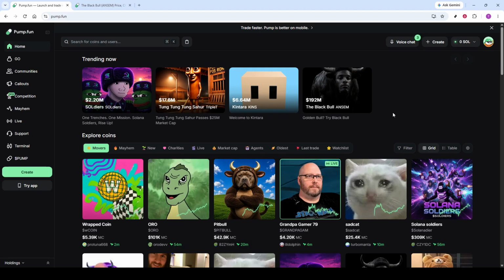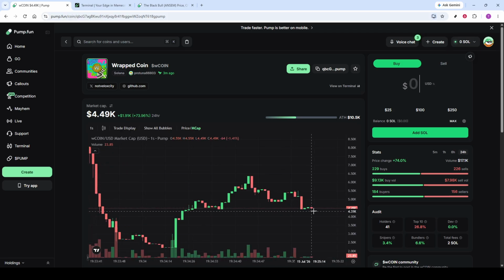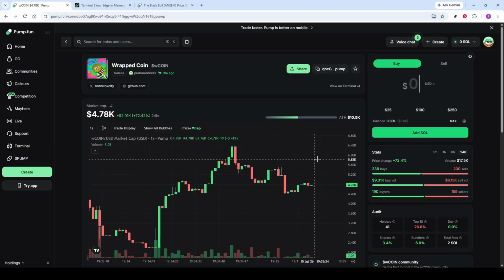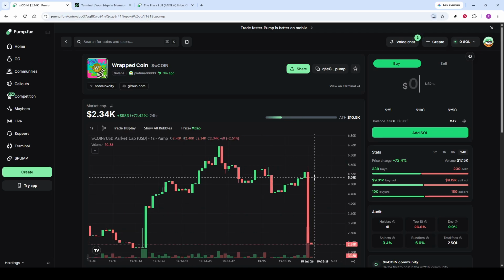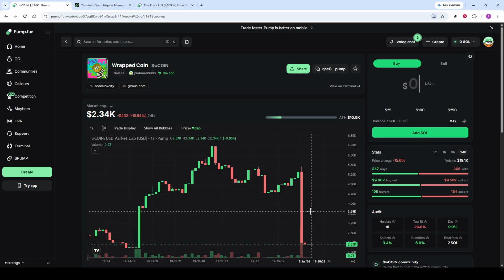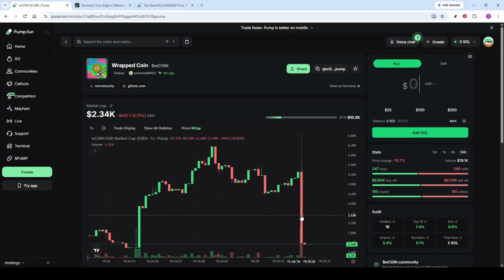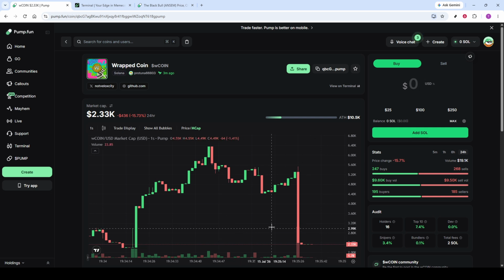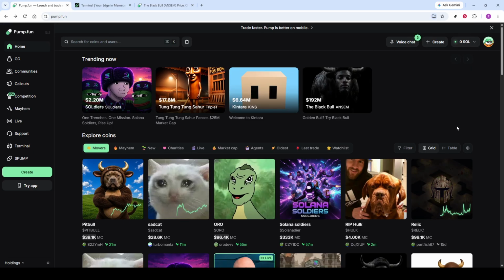How To Set Bot In Pumpfun For Best Coin Filter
In this video, I show you exactly How To Set Up Your Telegram Bot For The Best Pump.fun Coin Filters in 2026 | Step-By-Step Sniper & Filter Guide.

Are you tired of sorting through hundreds of instant rug pulls, developer dumps, and dead launches on Pump.fun, or are you trying to configure your trading bot to automatically scan, filter, and surface only the highest-probability, hyper-viral Solana memecoins before they explode? 🚀 In this step-by-step tutorial, I’ll walk you through the absolute best, verified bot configurations, custom safety parameters, and advanced filtering metrics flawlessly using the latest 2026 trading setups.

Whether you're an ambitious retail degen optimizing your daily trading workflow, a data-driven analyst refining your on-chain edge, or a remote virtual assistant managing digital portfolios, running token audits, and setting up automated tracking systems for a client, mastering bot filters is critical. We look at how defining your safety rules drops your overall platform confusion entirely, since relying on raw, unfiltered bot feeds is a guaranteed way to bleed liquidity. By configuring advanced, multi-layer filters inside high-speed trading terminals and Telegram bots—such as Photon, BullX, Trojan, or specialized Pump.fun scanners—you can automatically block malicious contracts and isolate tokens with genuine market momentum.

We cover how to navigate to your Telegram bot or trading terminal's "Settings" panel and locate the custom filter configuration dashboard. Next, we check out how to set up your **Hard Safety Filters** to instantly weed out **95%** of scam launches. We review how to set your configuration to block any token where the developer wallet holds more than **10%** of the total supply, and how to require verified social links (like X/Twitter, Telegram, and a website) to be permanently embedded in the token metadata. Next, we look at configuring your **Momentum Filters**—including targeting coins with at least **$5,000 to $10,000** in active volume, a minimum of **50 to 100** unique holders to filter out bot-manipulated wash-trading, and prioritizing tokens that are at least **40% to 70% complete** along their automated bonding curve. Finally, we review how to adjust your transaction settings to bypass network congestion, including setting your slippage tolerance to **10% - 15%**, configuring custom Jito priority tips of **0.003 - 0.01 SOL** for instant trade confirmations, and running your automated filtering desk safely, quickly, and effortlessly.

🔥 By the end of this video, you’ll have the entire Solana bot filtering blueprint down and know exactly how to set up your bot in Pump.fun for the best coin filters safely, quickly, and effortlessly!